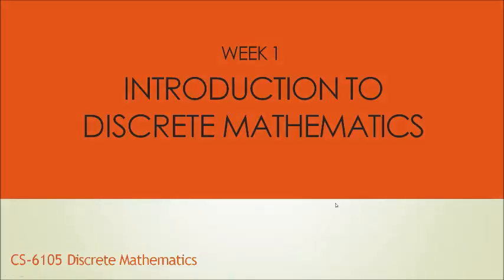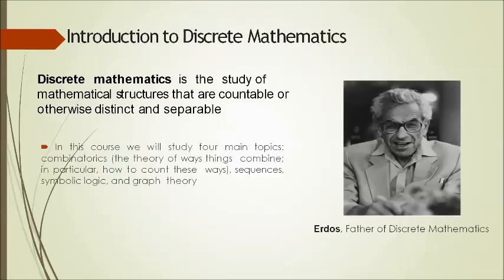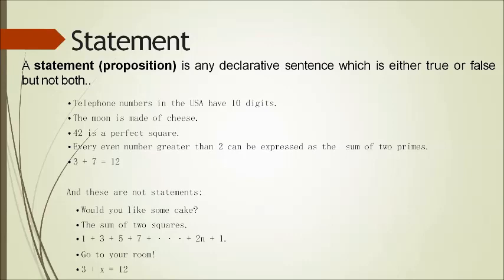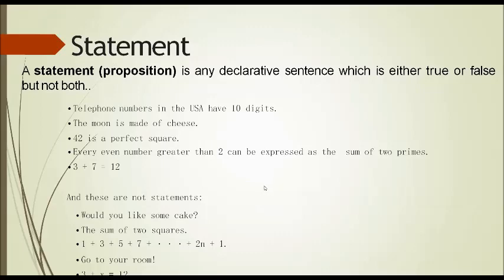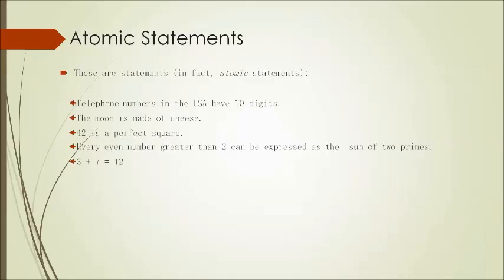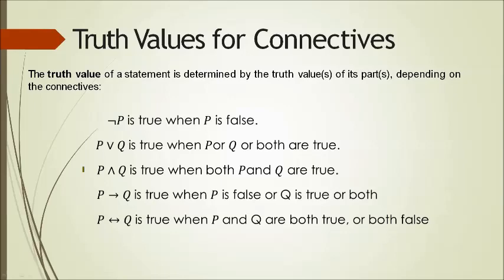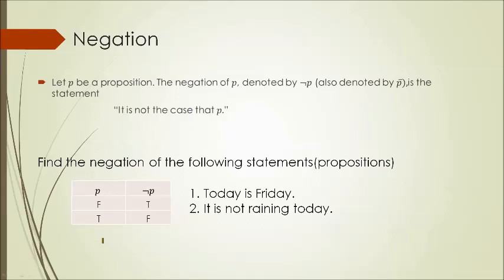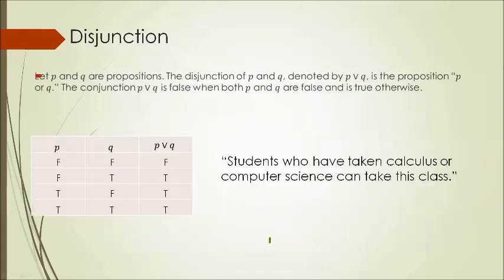Discrete Structures 2 - Introduction to Discrete Mathematics